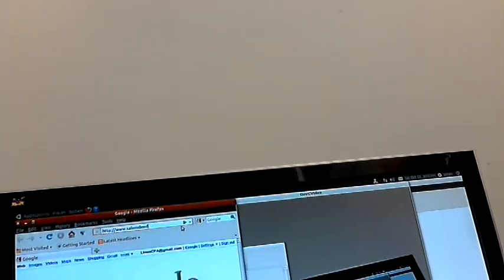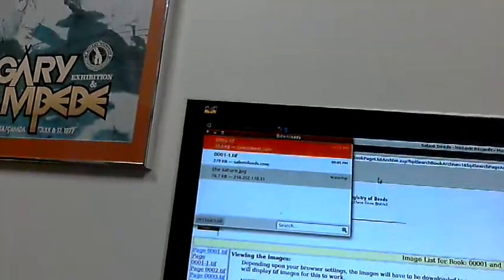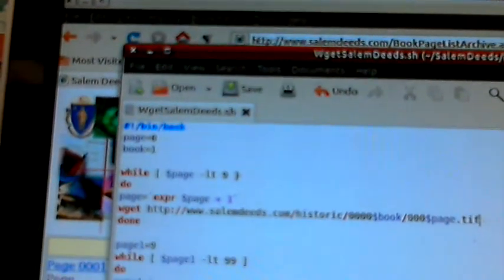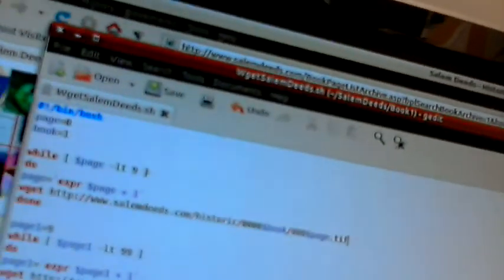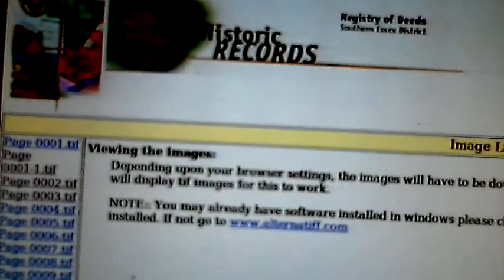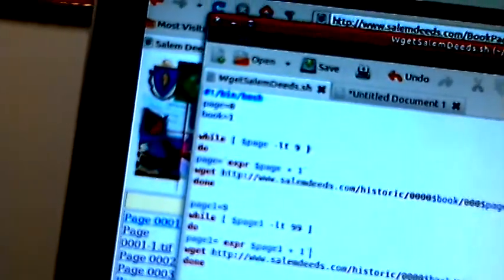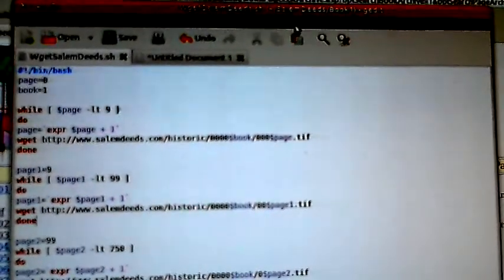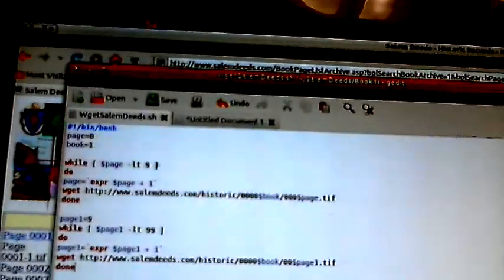Using Wget In Linux To Obtain Bulk Original Genealogy Records [Salem Deeds] 1